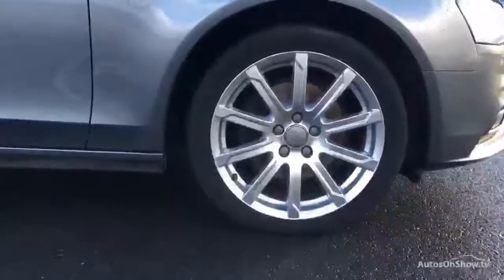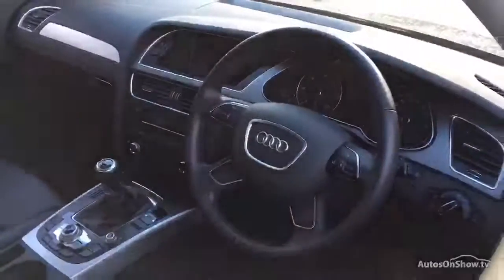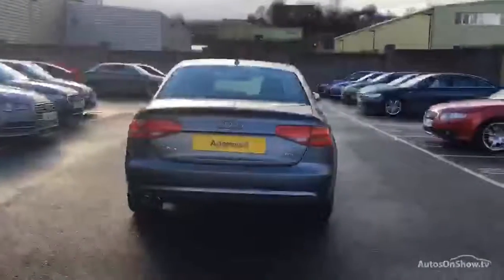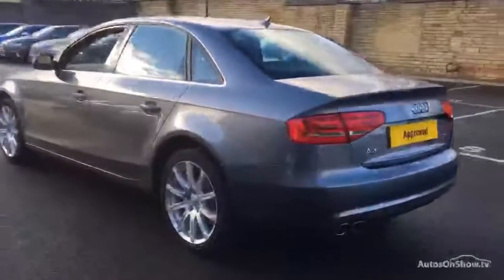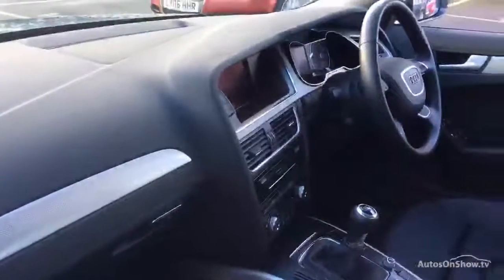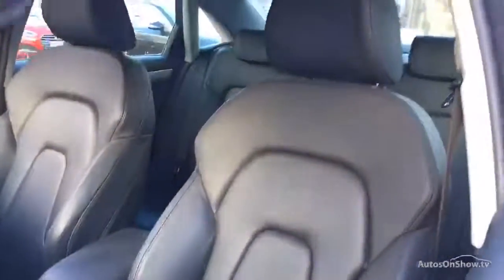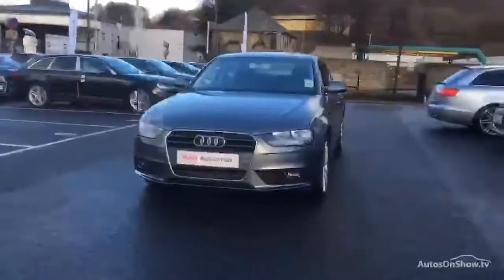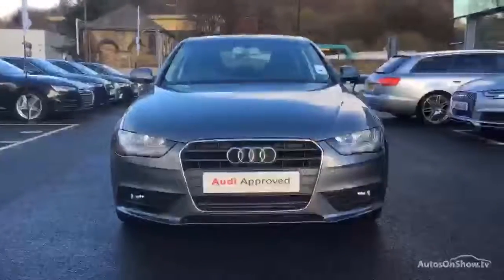YA63WZR AUDI A4 TDI SE TECHNIK GREY 2014, Bradford Audi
2014 AUDI A4 TDI SE TECHNIK SALOON DIESEL, in GREY